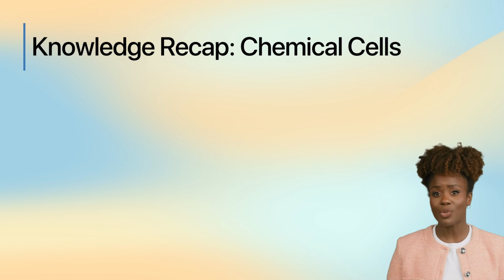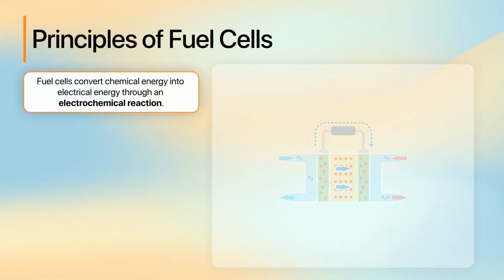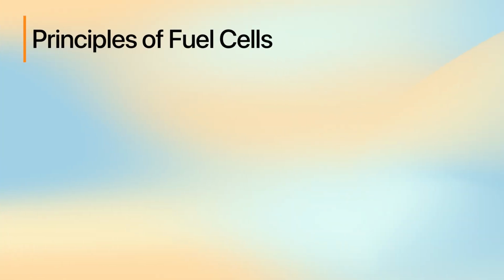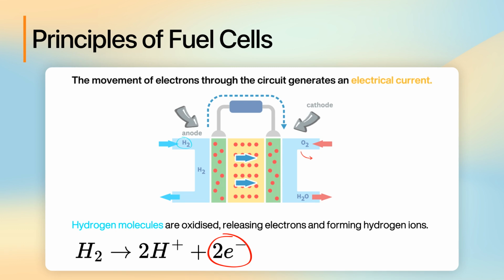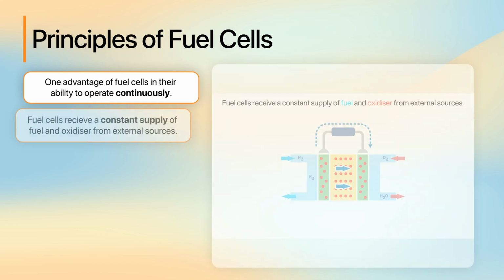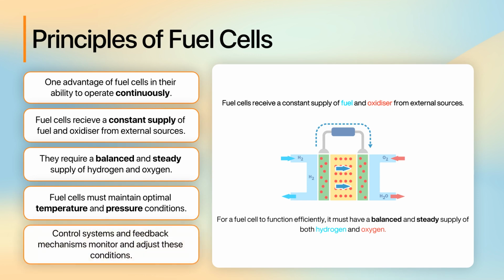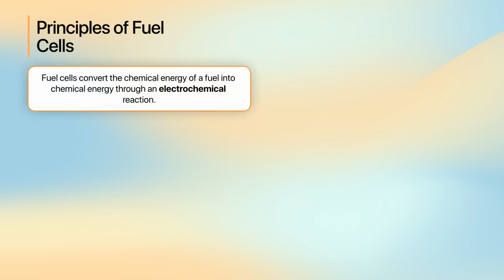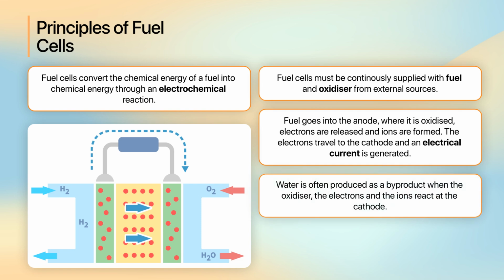Fuel Cells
Welcome to our lesson on fuel cells! In this video, you'll gain a comprehensive understanding of how fuel cells work as a powerful source of electrical energy. Building on your knowledge of chemical cells and rechargeable batteries, this lesson will introduce you to the unique mechanisms of fuel cells, specifically focusing on hydrogen fuel cells.

📚 In this lesson, you will learn:

- How fuel cells convert the chemical energy of a fuel directly into electrical energy through an electrochemical reaction.

- The differences between fuel cells and traditional chemical cells, with an emphasis on continuously supplied reactants like hydrogen and oxygen.

- How to understand the structure and function of a typical hydrogen fuel cell, including how hydrogen at the anode is oxidised and how oxygen at the cathode interacts with electrons and ions to produce water.

- The importance of maintaining a balanced supply of fuel and oxidiser, as well as optimal operating conditions for efficient energy production.

- Practical applications of hydrogen fuel cells, such as their use in vehicles, and their potential to reduce air pollution and greenhouse gas emissions.

✨ Key concepts covered:

- Electrochemical reactions in fuel cells: Understand how these reactions differ from those in traditional chemical cells.

- Hydrogen oxidation and energy generation: Learn the steps from the oxidation of hydrogen to the generation of electrical current.

- Fuel cell advantages: Explore the continuous operation of fuel cells and their environmental benefits.

- Operational conditions: Discover why maintaining balance in fuel supply and environmental conditions is crucial for fuel cell efficiency.

By the end of this lesson, you'll be well-equipped to explain the principles of fuel cells and appreciate their role as a sustainable energy solution.

🤔 Common Questions Answered:

- How do fuel cells convert chemical energy into electrical energy?

- What distinguishes fuel cells from traditional chemical cells?

- What are hydrogen fuel cells and how do they work?

- Why is the continuous supply of hydrogen and oxygen critical for fuel cell operation?

- What are the advantages of using hydrogen fuel cells in vehicles?

Expand your knowledge of chemistry and sustainable energy technologies with more lessons at Sophos Education!